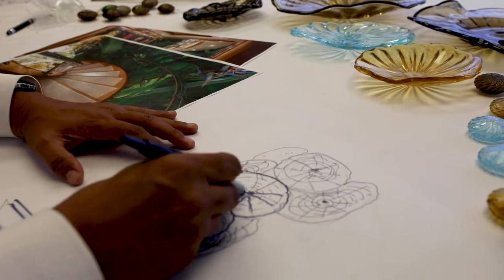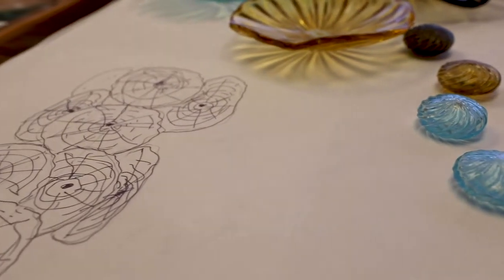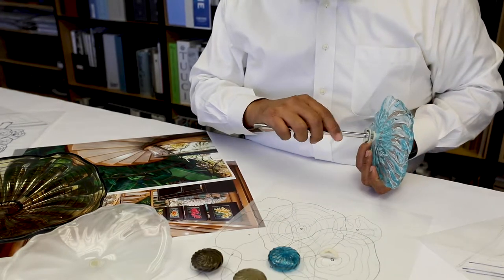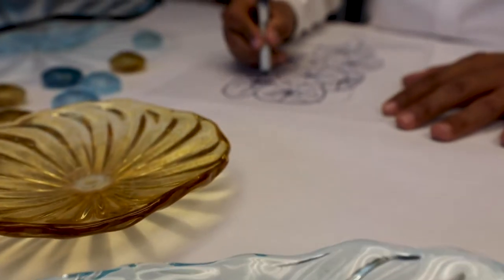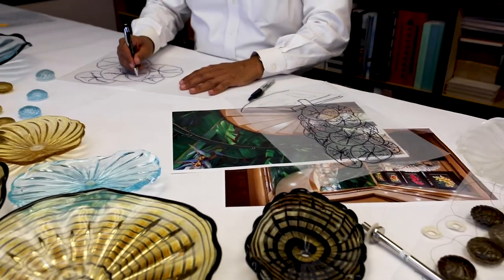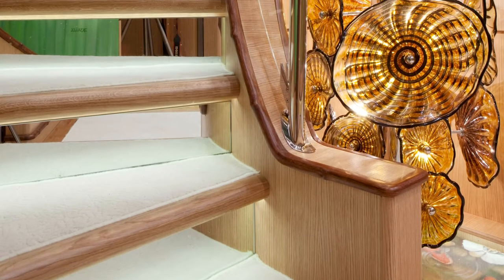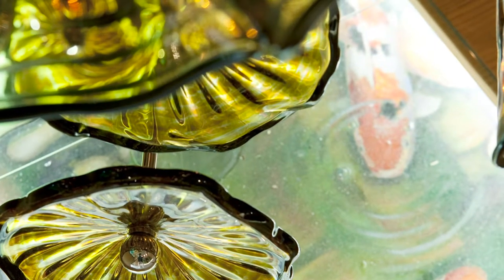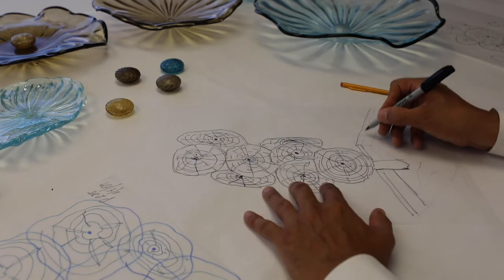The Making of a Fantastical Staircase with Patrick Knowles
Patrick Knowles walks you through his process in creating a fantastical staircase on a beautiful superyacht.